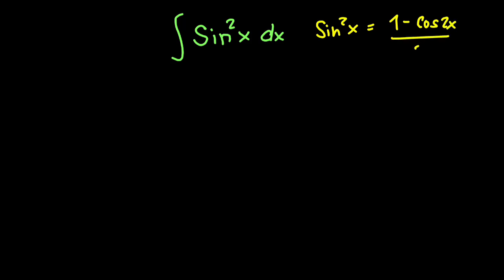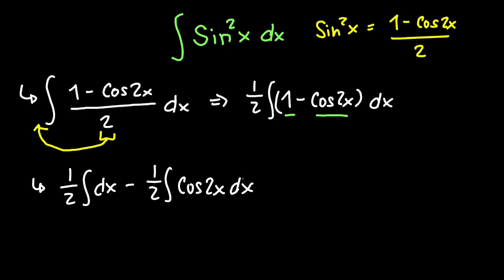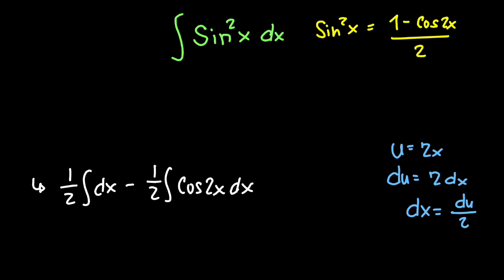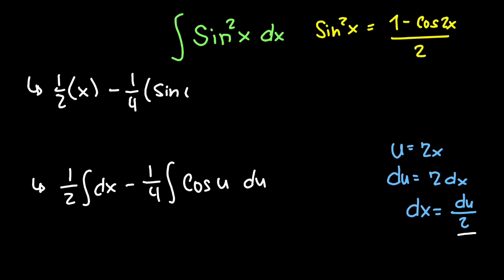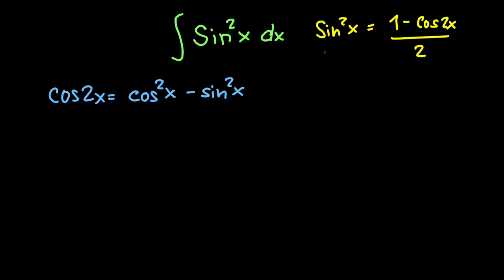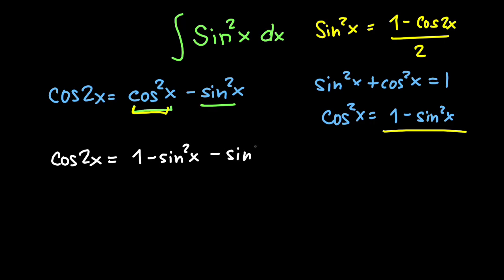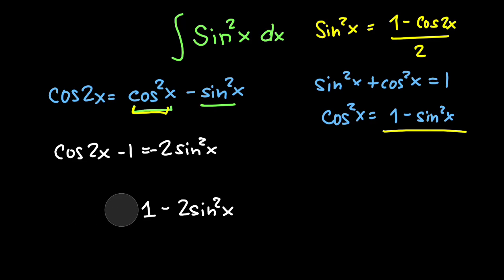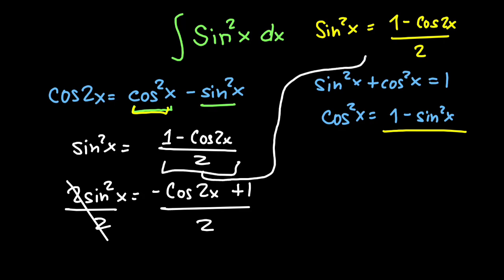Integration - Sin^2 x